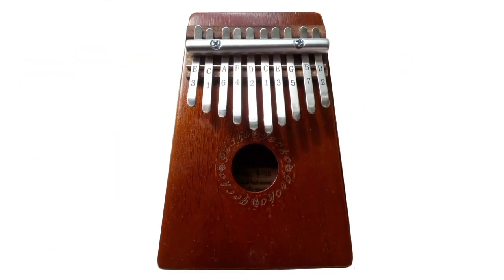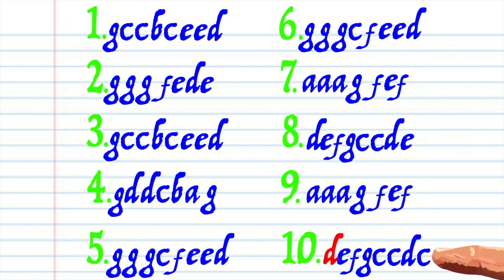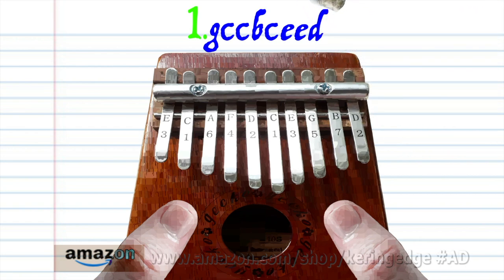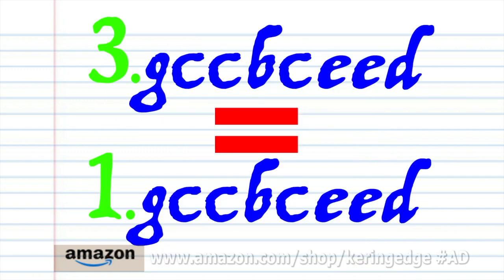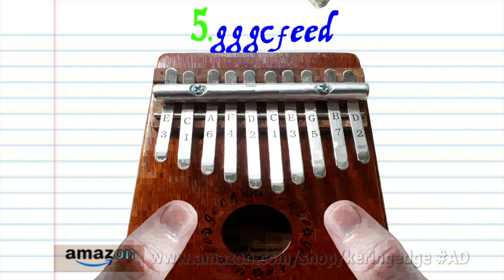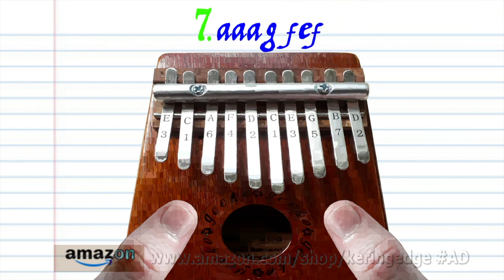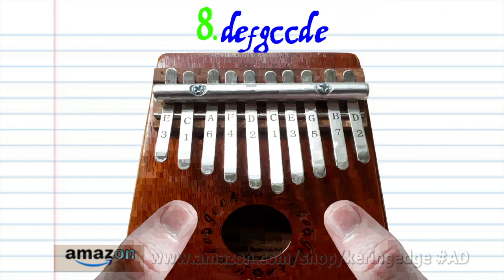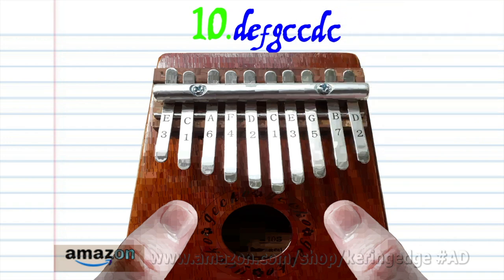How to Play Hark the Herald Angels Sing on a Kalimba with 10 Keys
This tutorial is for a Kalimba with 10 keys
Tune Basics is the popular music education series created by NewZealand based musician/content creator Kerin Gedge. It is designed to teach anybody who wants to learn the fundamentals or very basics of how to play MusicalInstruments which includes DiatonicHarmonica, TremoloHarmonica with 24 holes, Tremolo Harmonica with 16 holes, Tremolo Harmonica with 20 holes, ChromaticHarmonica, kalimba with ten keys, recorder and PennyWhistle (also known as TinWhistle).
The aim of Tune Basics is to acquaint the student with clear graphic based instructions for how to play simple and recognisable songs. Tune Basics will typically avoid delving too deeply into technique or musical styles but will, where possible, provide the pupil with relevant links to professional musicians who can take the learner deeper when they are ready to move on from basic lessons.
Generally speaking Tune Basics will focus more on popular songs that are in the PublicDomain. But it also aids the musical student with the belief that most popular public domain songs are already deeply embedded in the player’s subconscious, which lends itself to the learning experience. For example tunes like TwinkleTwinkleLittleStar, HappyBirthday or even ChristmasSongs like SilentNight or JingleBells are so entrenched in modern western minds that learning the songs is “easy” because you’re already half way there!
Although on occasion KerinGedge will provide a lesson on a modern popular song without monetising the video. Examples include TheCoffinDanceMeme which became very popular during 2020, BillyJoel’s PianoMan or Snufkin the harmonica playing wanderer from the Moomin series.
TuneBasics also provides HarmonicaTabs TinWhistleTabs /PennyWhistleTabs and KalimbaTabs on the Tune Basics blog, link provided above. Please be sure to browse our TABS list as often we will provide TABS that are yet to be animated into Tutorials. In other words you may find TABS for songs that aren’t available on the channel.
TuneBasics believes that ANYONE can learn to play. It doesn’t matter how old you are or what your musical background is. If you can follow the simple instructions provided in these videos then you’re well on your way to becoming a musician. But don’t expect to “get it” right away. Practice will always make perfect. Sometimes you may need to watch these tutorials a few times to get the hang of it. Most songs on Tune Basics are broken up into simple manageable phrases so learn one phrase at a time! Pause, practice and then continue. And when you’re ready to move onto more complicated lessons check out LiamWar at learntheharmonica.com or TomlinLecki at tomlinharmonicalessons.com.